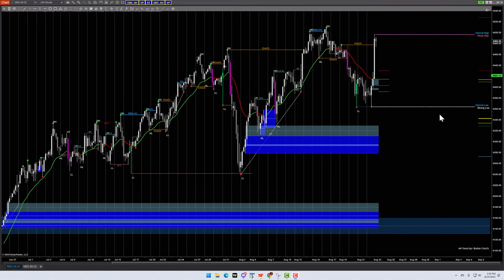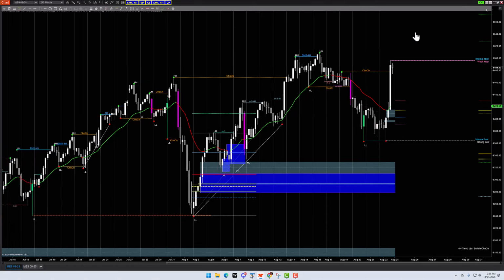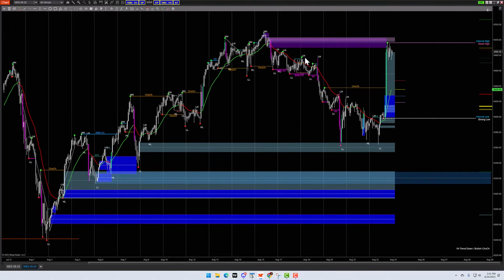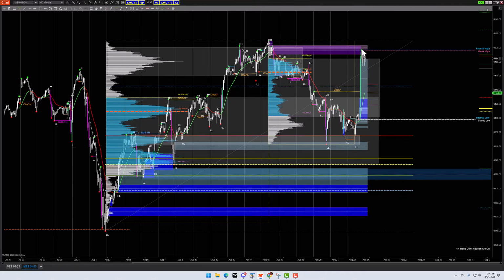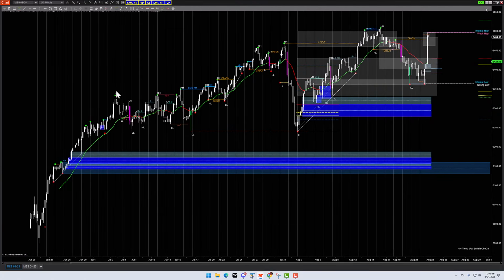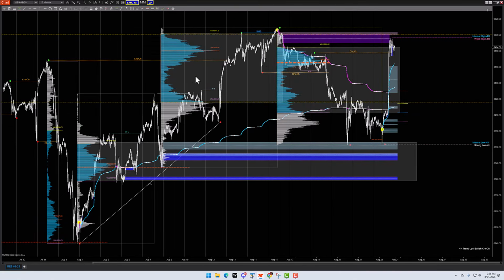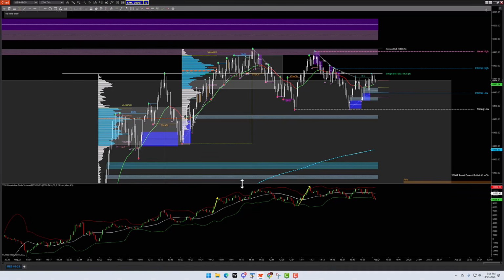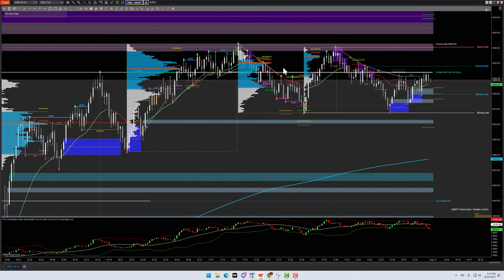Are You Using These Overlooked Indicators? Recap through the lens of Structure and Volume Profile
Don't Miss the 1-Day Flash Sale this Friday, Aug 29th.

Hypothetical performance results have many inherent limitations, some of which are described below. No representation is being made that any account will or is likely to achieve profits or losses similar to those shown; in fact, there are frequently sharp differences between hypothetical performance results and the actual results subsequently achieved by any particular trading program. One of the limitations of hypothetical performance results is that they are generally prepared with the benefit of hindsight. In addition, hypothetical trading does not involve financial risk, and no hypothetical trading record can completely account for the impact of financial risk of actual trading. For example, the ability to withstand losses or to adhere to a particular trading program in spite of trading losses is a material point that can also adversely affect actual trading results. There are numerous other factors related to the markets in general or to the implementation of any specific trading program which cannot be fully accounted for in the preparation of hypothetical performance results and all which can adversely affect trading results.

Futures, Forex, and Cryptocurrency trading contain substantial risk and are not for every investor. An investor could potentially lose all or more than the initial investment. Risk capital is money that can be lost without jeopardizing ones’ financial security or lifestyle. Only risk capital should be used for trading and only those with sufficient risk capital should consider trading. Past performance is not necessarily indicative of future results.

This week's recap emphasizes multi-timeframe analysis using the market structure indicator to improve chart analysis. Discover how to use underappreciated tools and indicators in the trading toolbar for smart money insights.